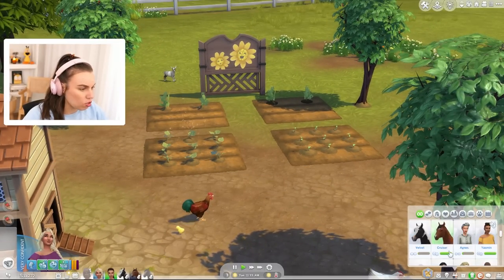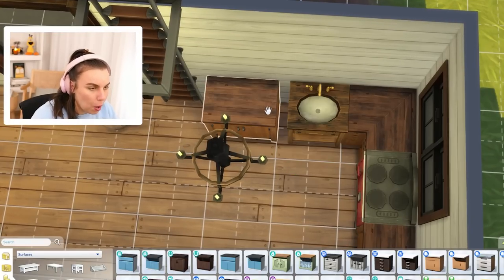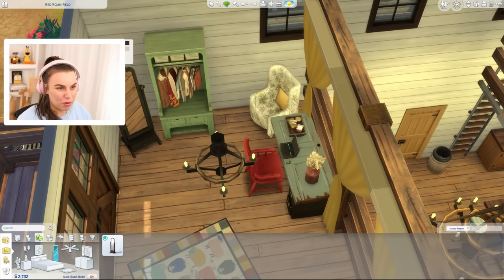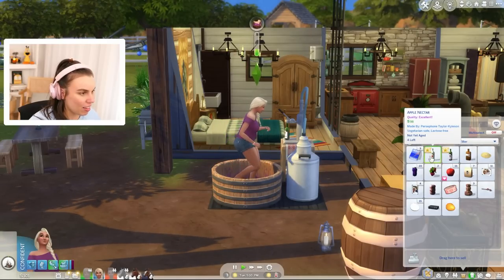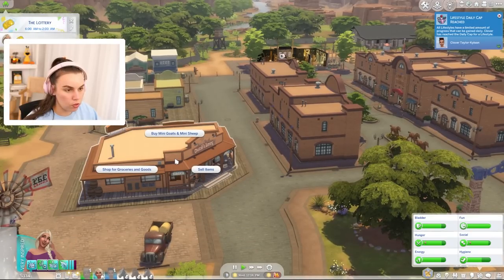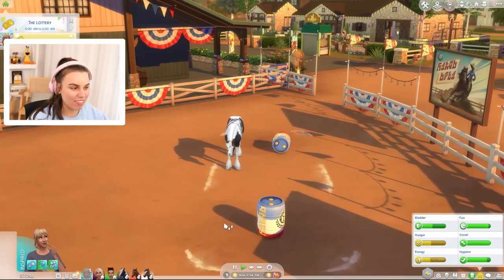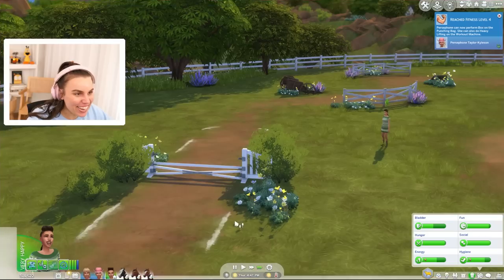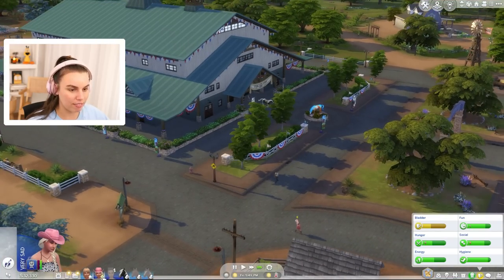I organised my sims garden into seasons ☀️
Now that we have made some more simoleons, it's time to renovate The Sims 4 Horse Ranch! Let's Play The Sims 4 Horse Ranch part 7.